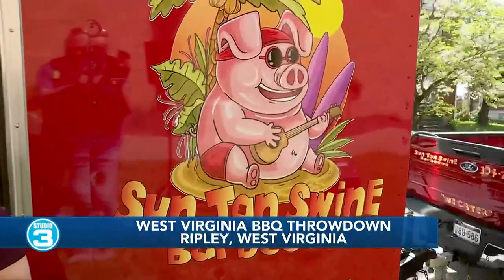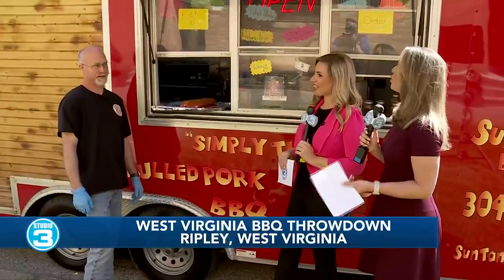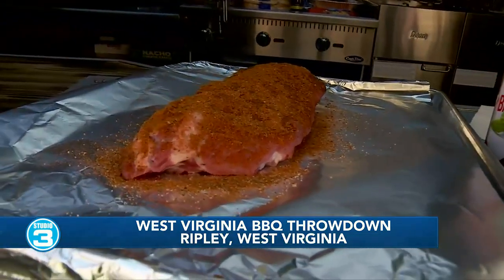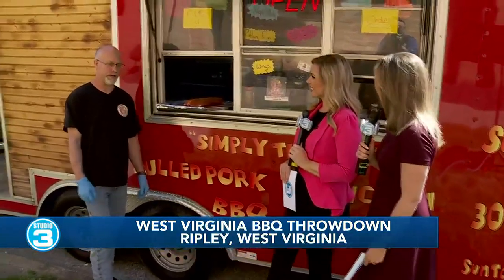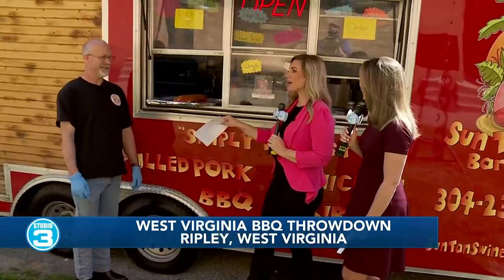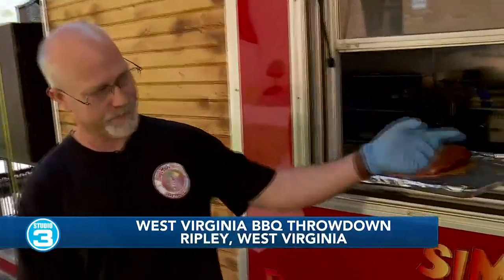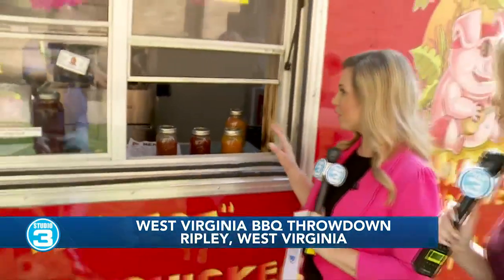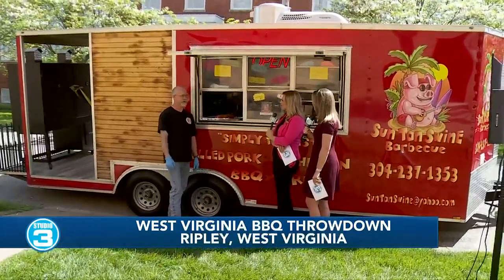SunTan Swine BBQ competing in WV BBQ Throwdown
SunTan Swine BBQ will be in Ripley this weekend at the WV BBQ Throwdown.